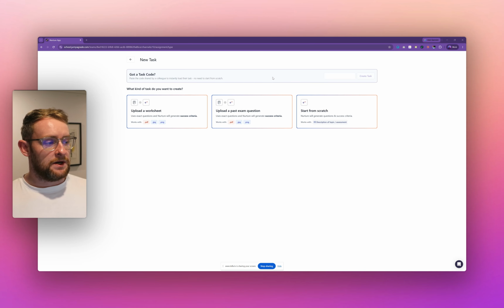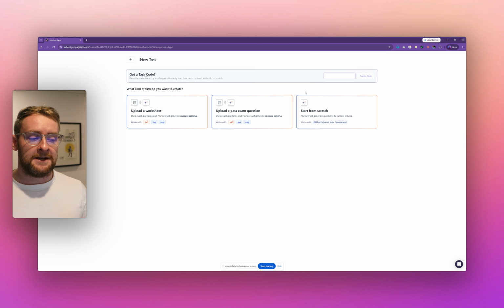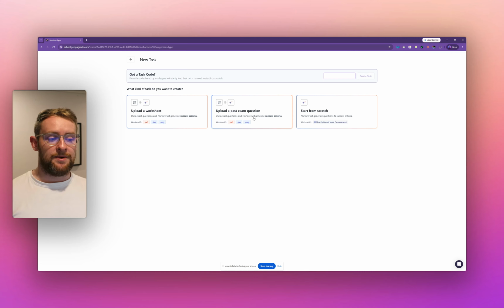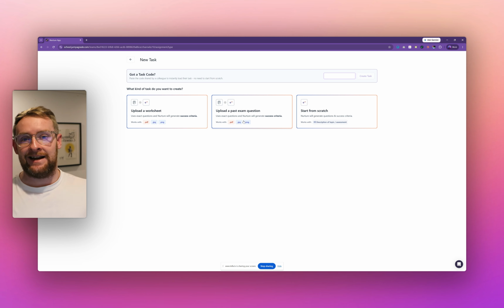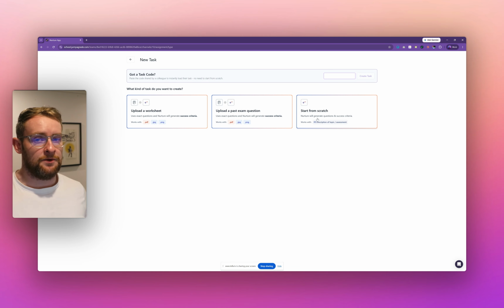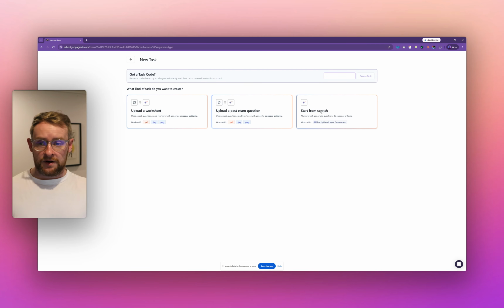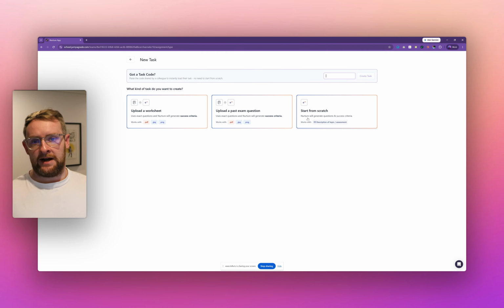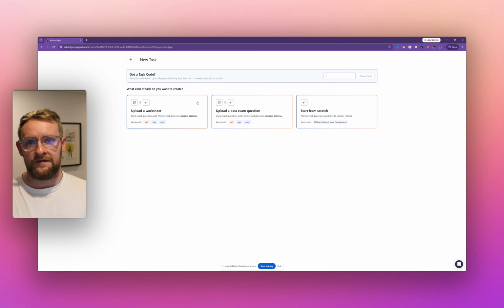The four different ways to start your task creation in Nurture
A quick overview of the four different ways you can start creating a task on Nurture, and when to use each one. This tutorial covers each option at a high level. Follow-up tutorials dive into each one individually in more depth.

The four ways to start creating a task:
1. Task code: load a task a colleague has shared with you
2. Upload a worksheet: keep the exact questions from your worksheet and let Nurture add success criteria
3. Upload a past exam question: same as above but for exam papers
4. Start from scratch: describe what you want and Nurture generates everything, with the option to upload a source to create questions from

⏱️ Timestamps
0:00 Introduction
0:18 Using a task code from a colleague
0:55 Upload a worksheet or upload a past exam question
1:30 The difference between uploading a worksheet/exam and starting from scratch
1:50 Starting from scratch (including uploading a source)
2:30 Key point: uploading a source vs uploading a worksheet
3:05 What happens after the task is generated (refining with AI or manually)

👉 Follow-up tutorials cover each creation method in detail.